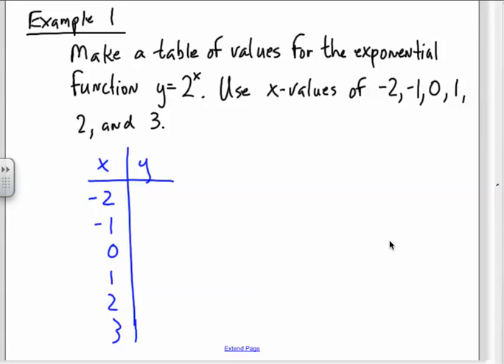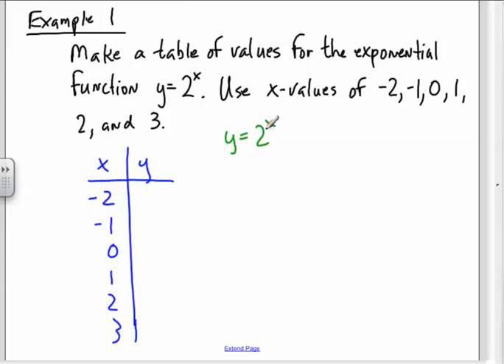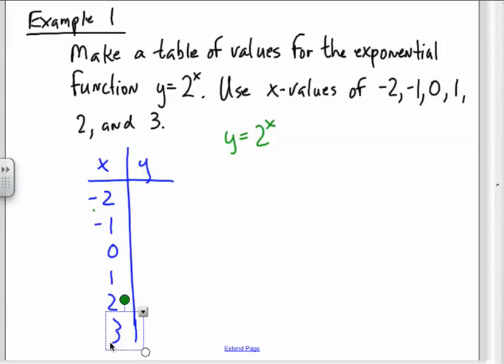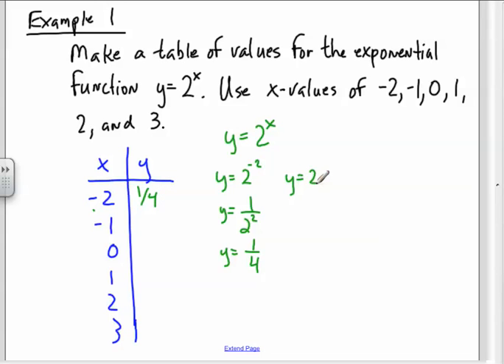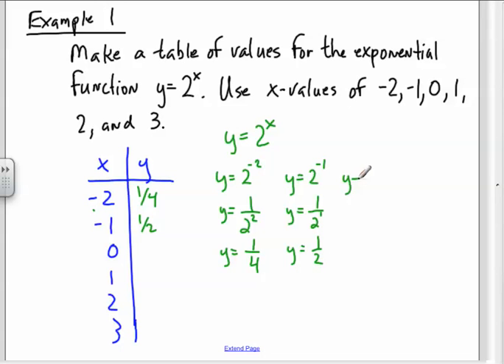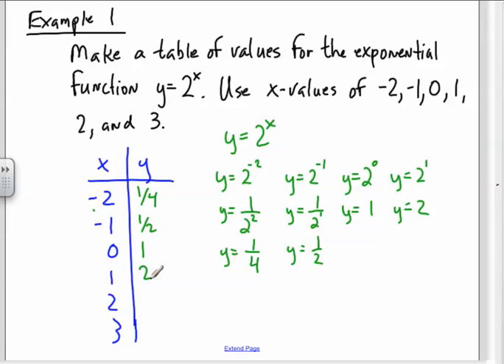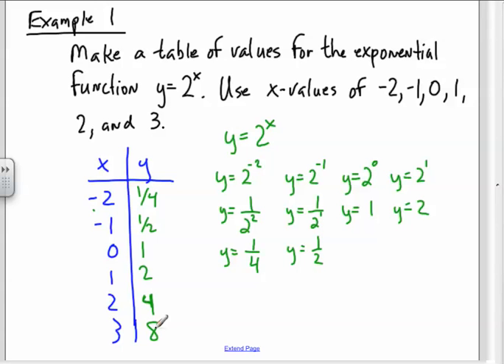Algebra 1, Graphs of Exponential Functions, 8.3.1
Captured by MarkJCortez